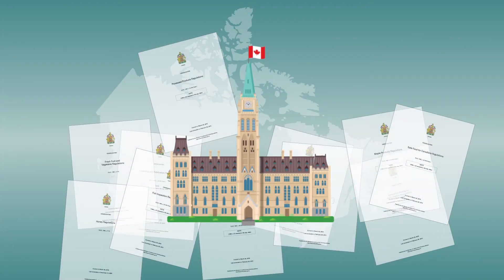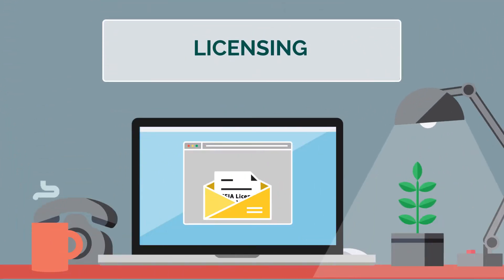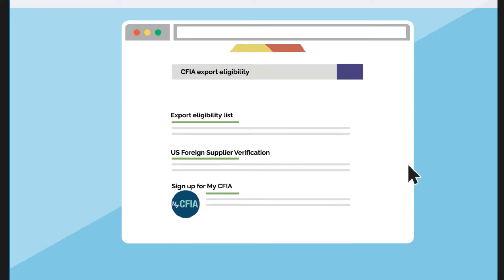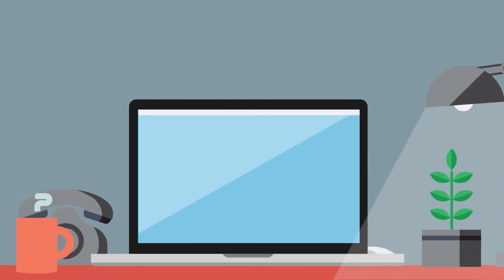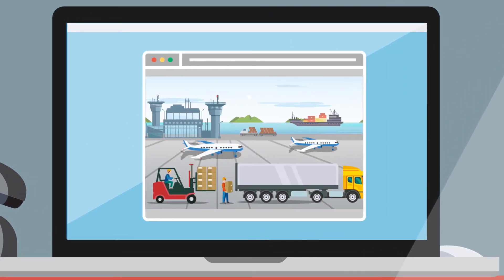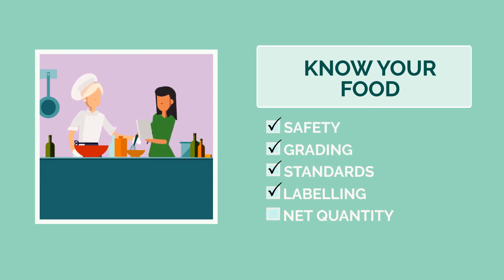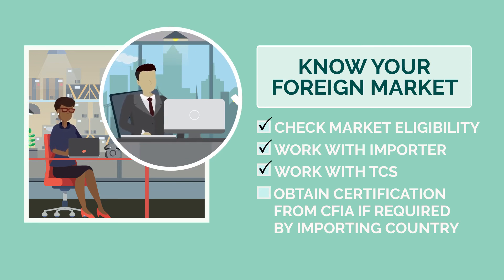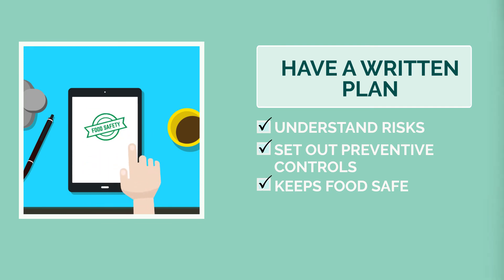Exporting Food | Safe Food for Canadians Regulations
The Safe Food for Canadians Regulations will come into force on January 15, 2019. The regulations are based on international standards and will help ensure that Canada’s food businesses continue to have access to the U.S. and other key markets that have implemented similar preventive regulatory frameworks.